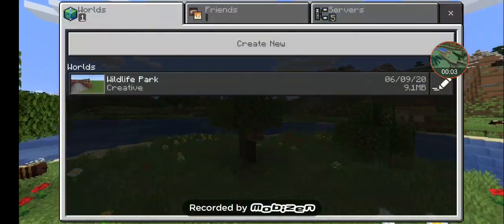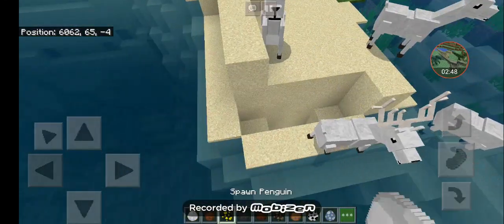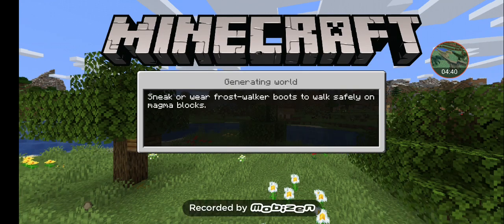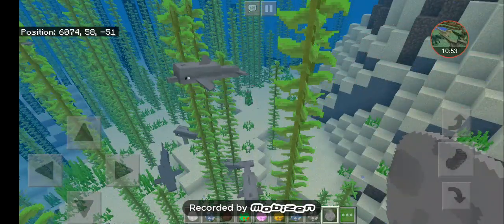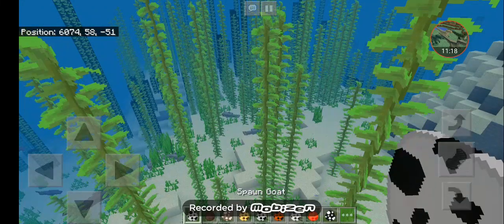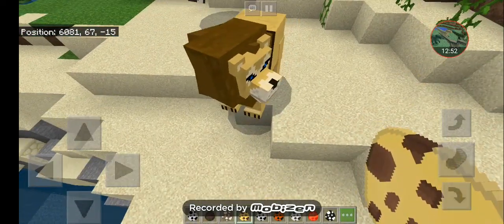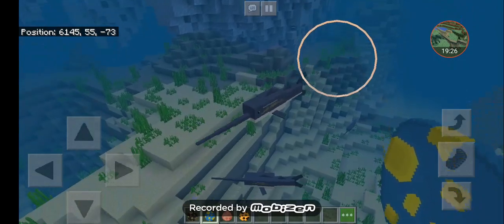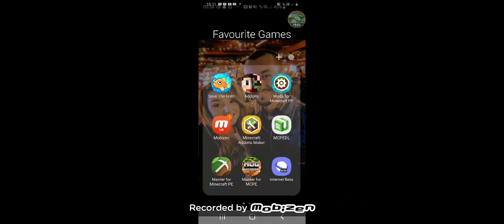World Animal Addon Review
Hope U Like My videos !